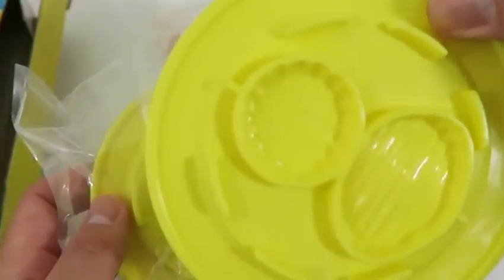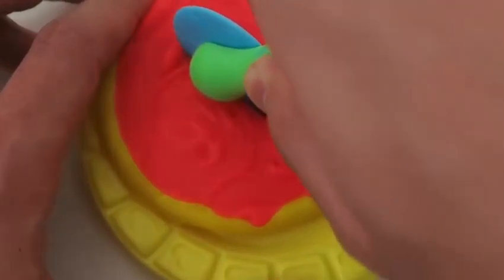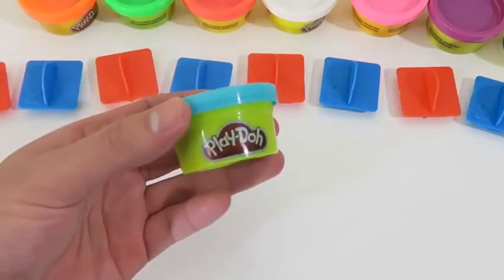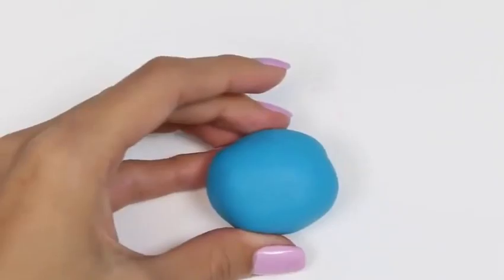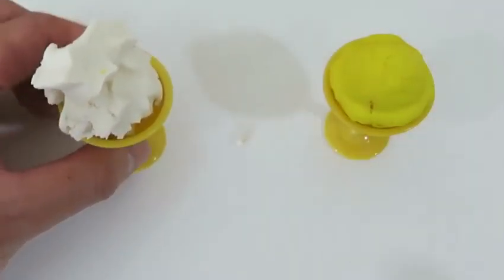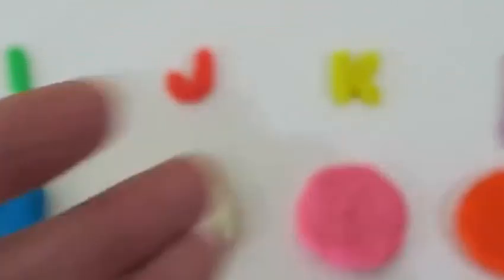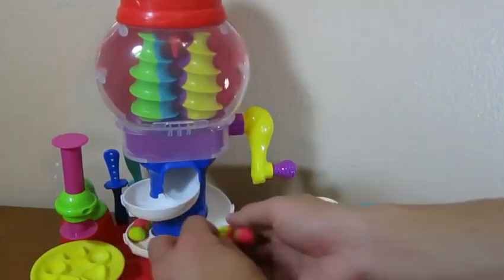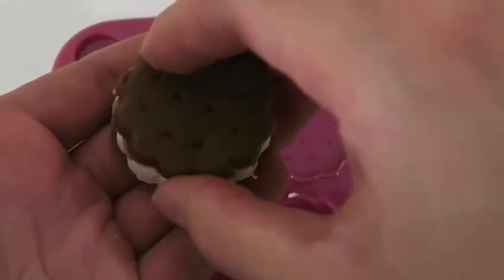Kinder Surprise Eggs Unboxing ToysReview Baby Doll Play Doh Surprise Eggs Toys P18